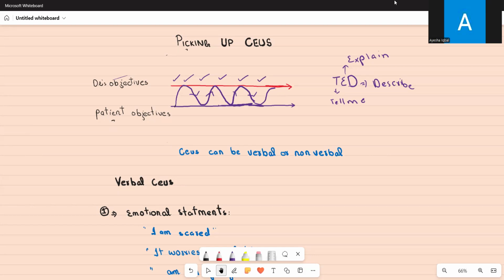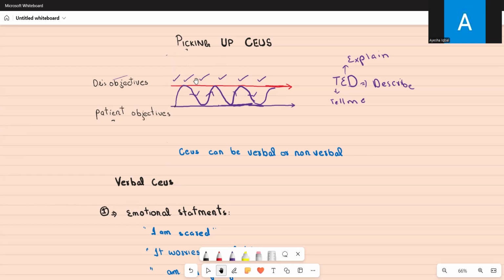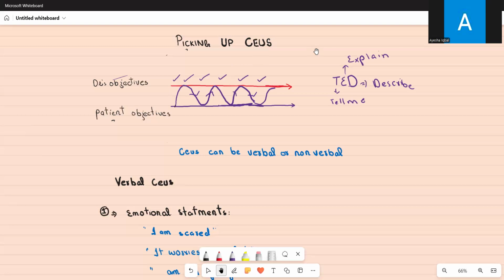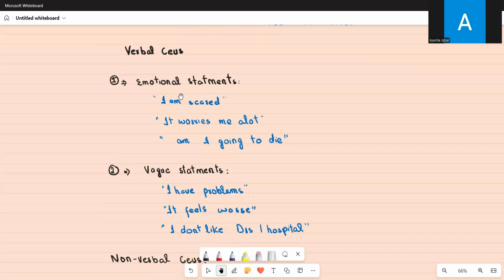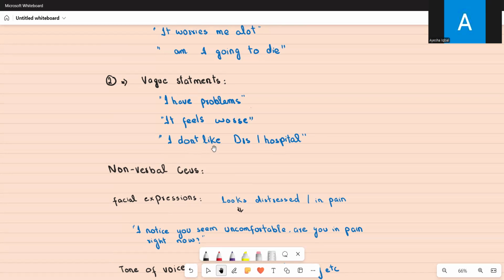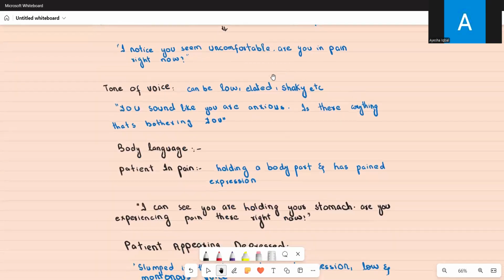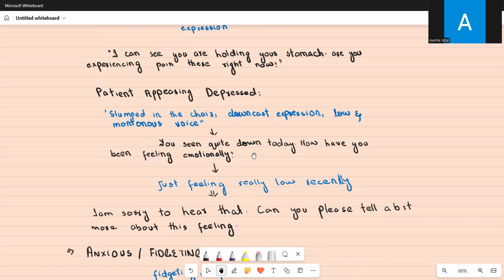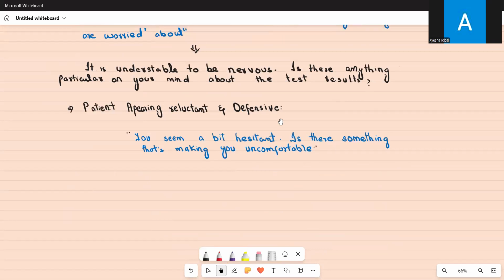PICKING UP CUES